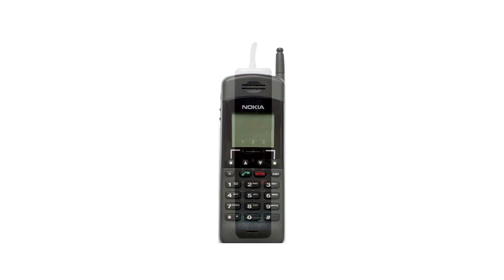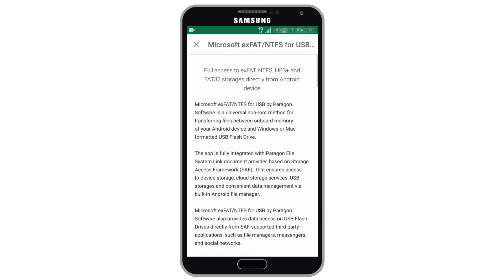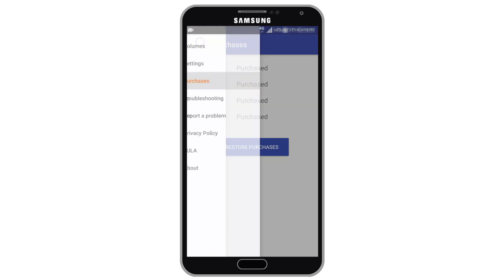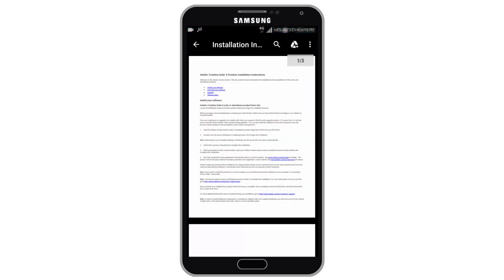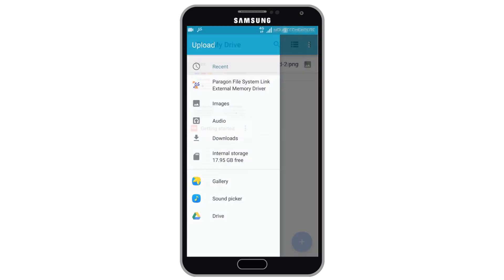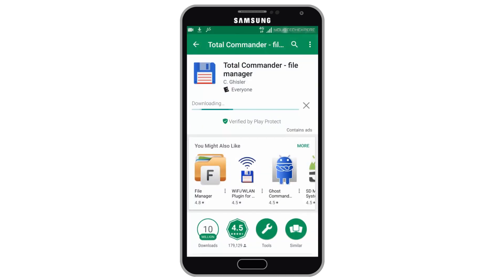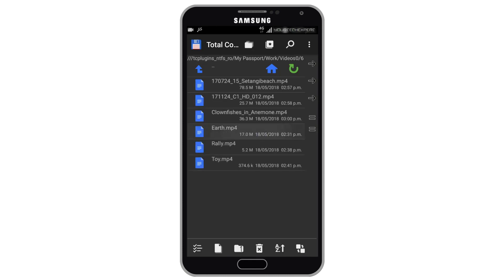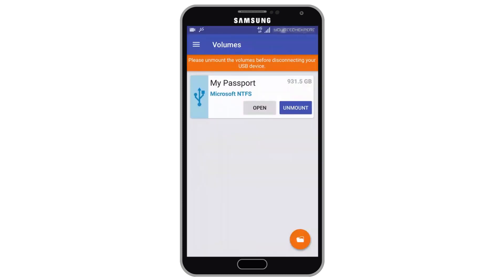How to use external hard drive (exFAT, NTFS, HFS+) on Android devices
This video will help you mount your external hard drive on your Android phone or tablet.

New Technology File System AKA NTFS drive cant be directly accessed on android devices. So this video will help you access your NTFS Drive on your Android device. This is pretty simple & no system ROOT is needed for this procedure.

Download